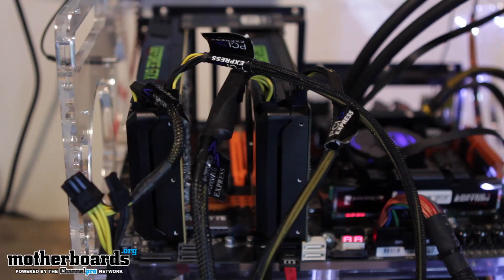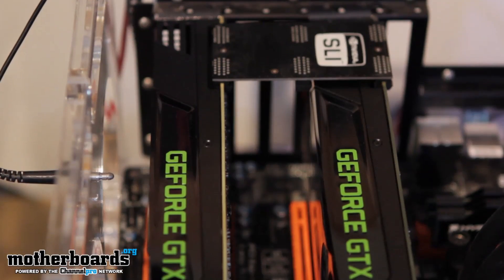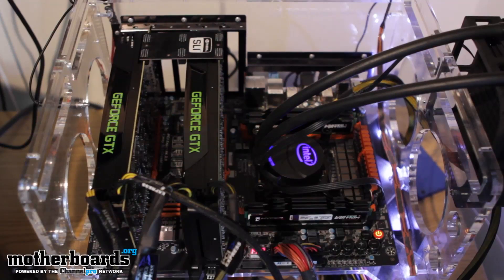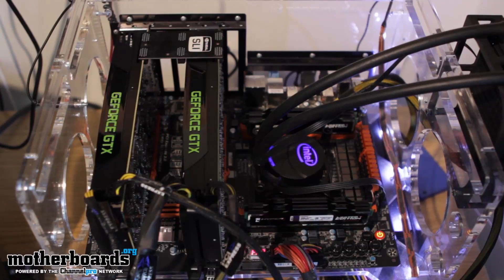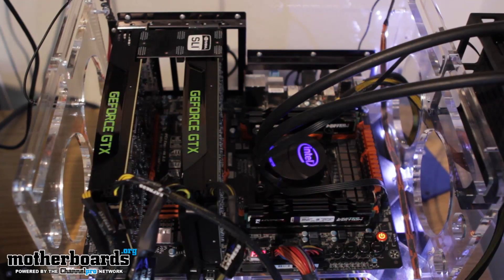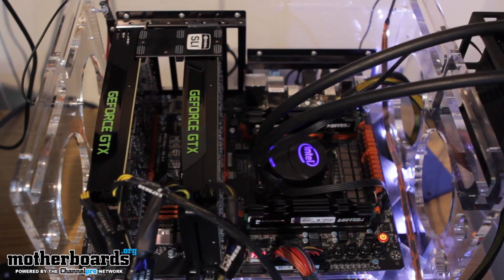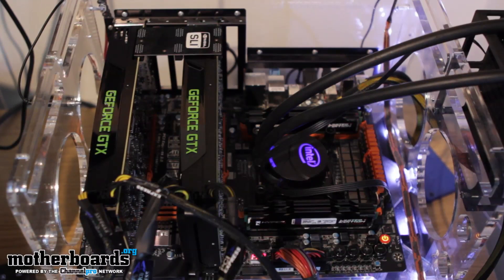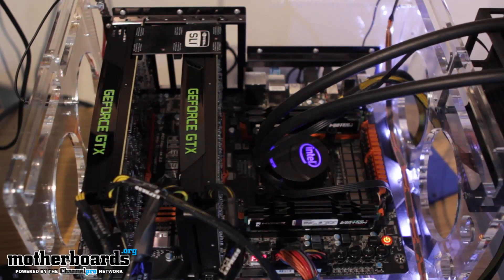NVIDIA GTX 680 2-Way SLI Performance Review & Gaming Benchmarks